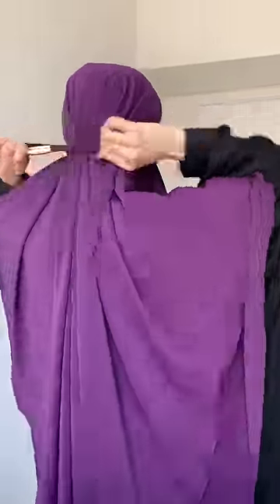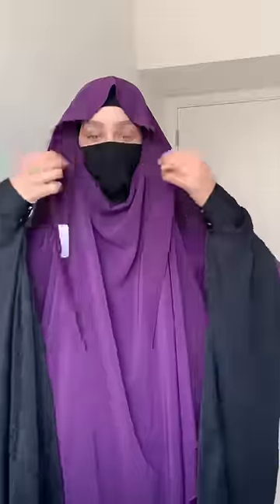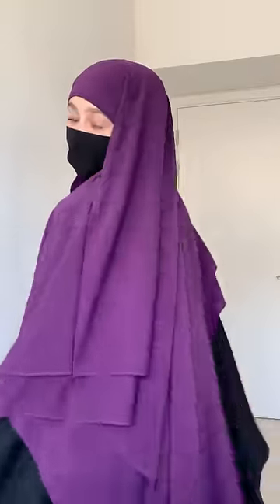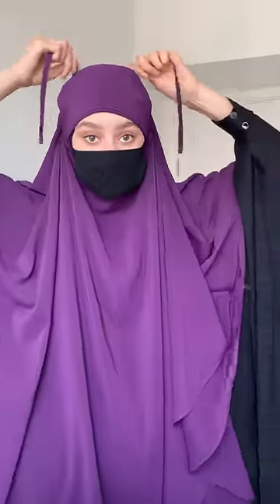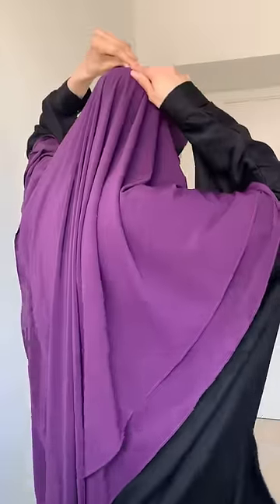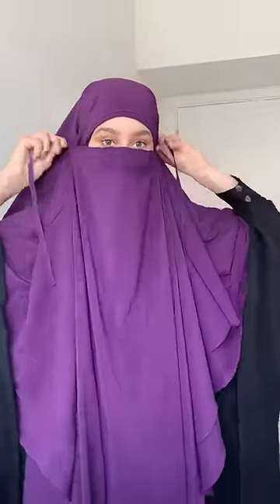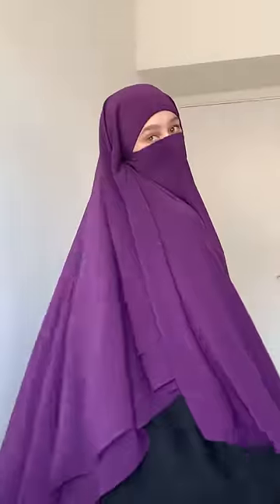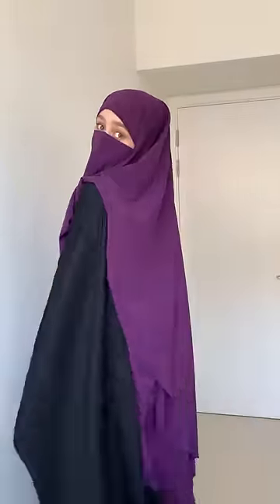How to bind a Khimar/Jilbab - Tutorial